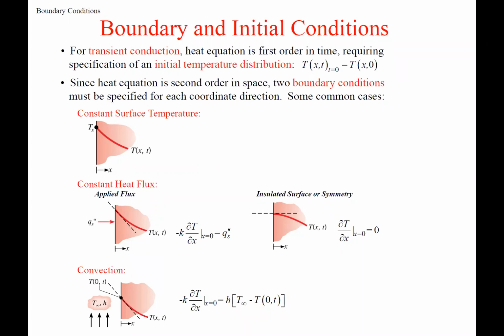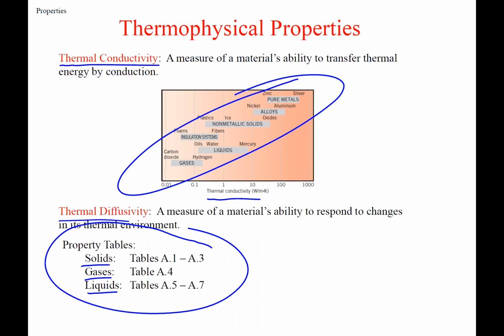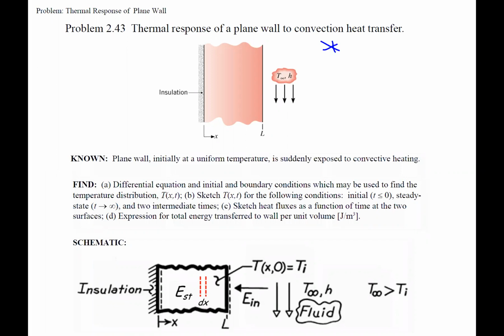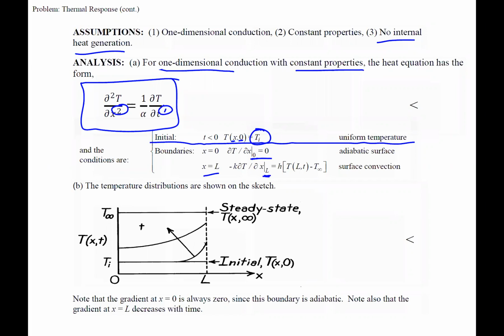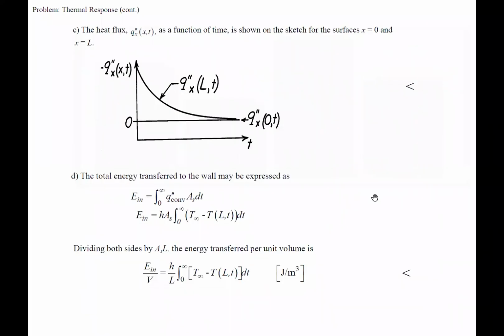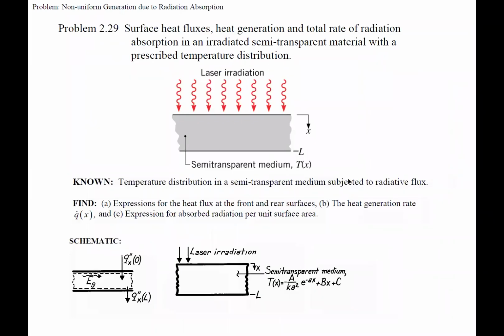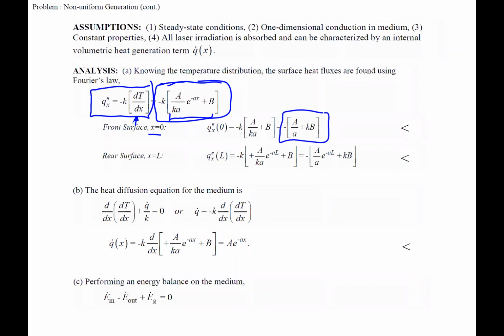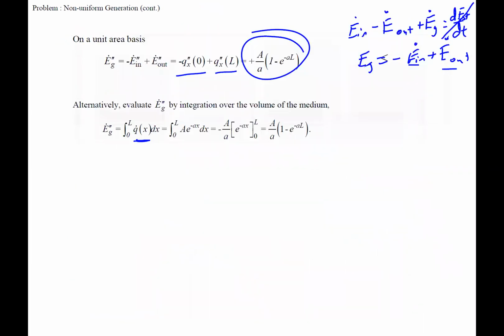Fourier's Law, Conservation of Energy, and the Heat Equation Lecture - Part 2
Derive the Heat Equation from Fourier's Law (Conduction) and the Conservation of Energy (COE). Boundary Conditions, Initial Conditions, and Methodology of Conduction Analysis